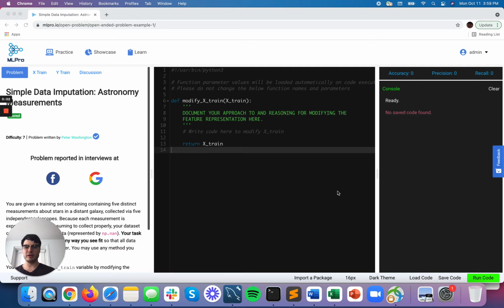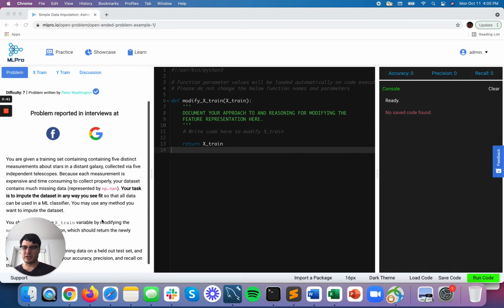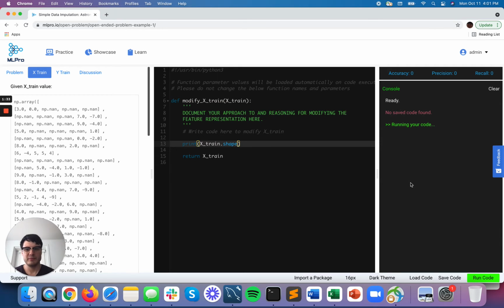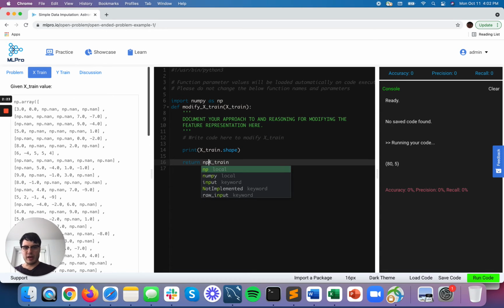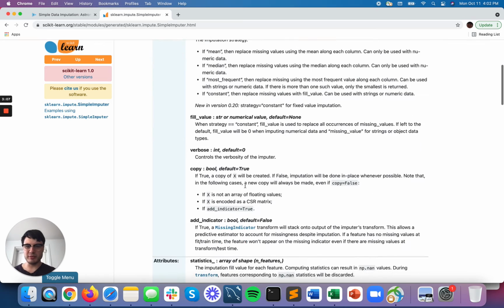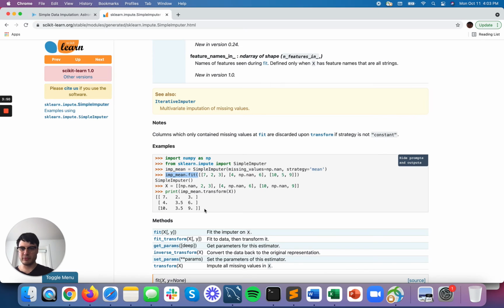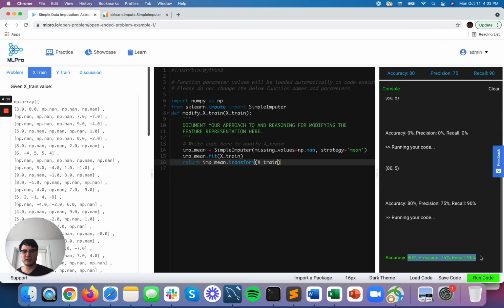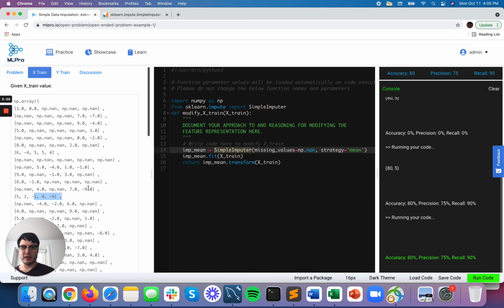How to perform a machine learning simple data imputation? Code along with Stanford applied ML PhD